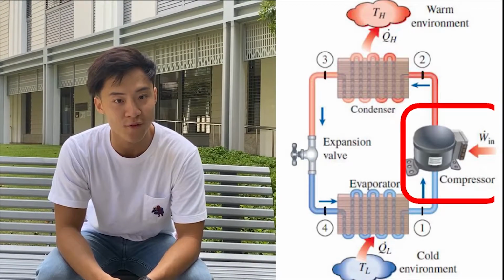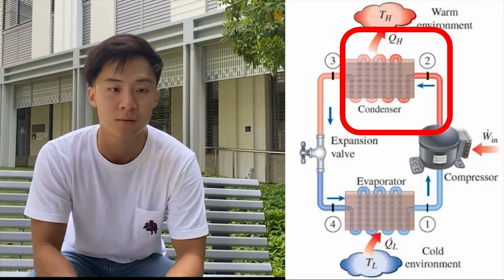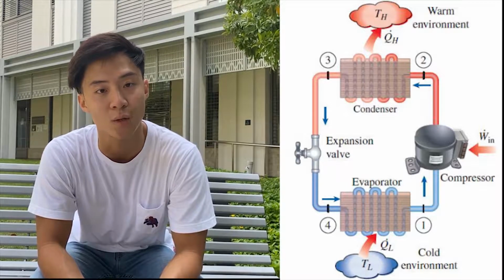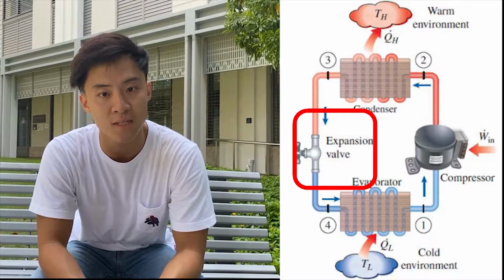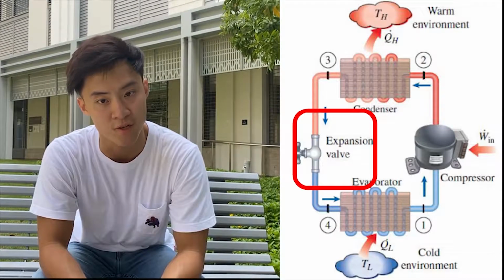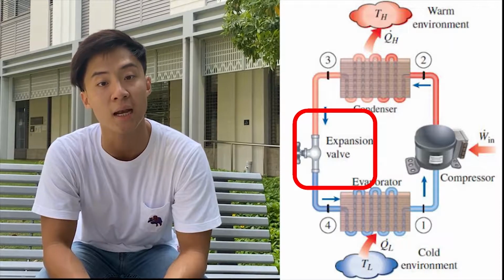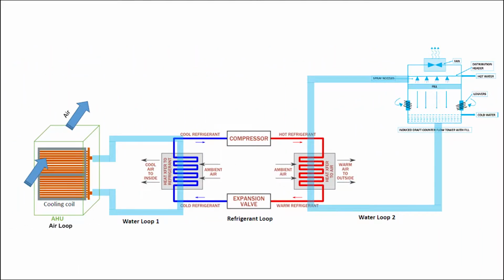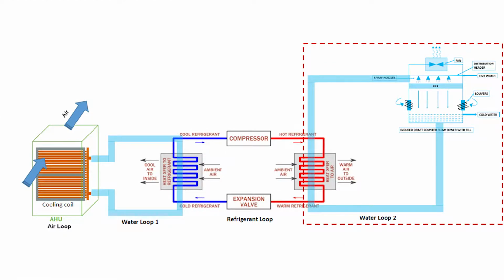GEH1035 Assignment - Refrigeration Cycle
Brief Explanation of Refrigeration Cycle in Domestic and Commercial Air Conditioning